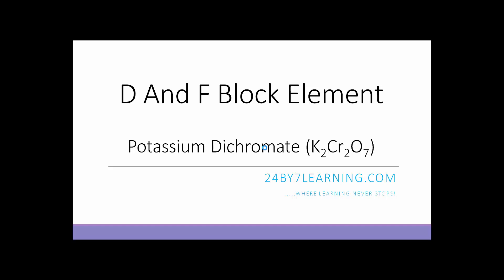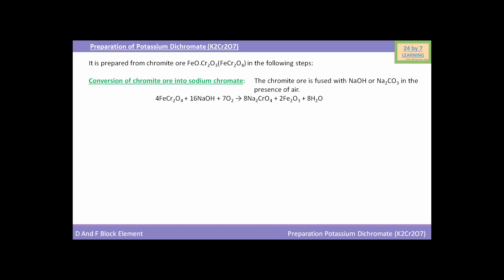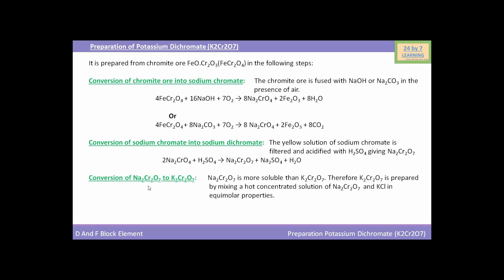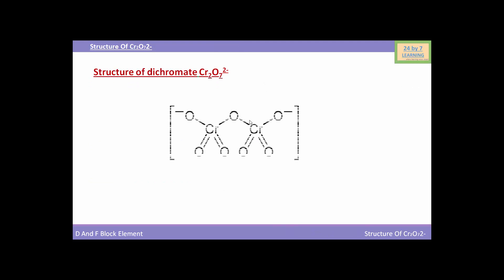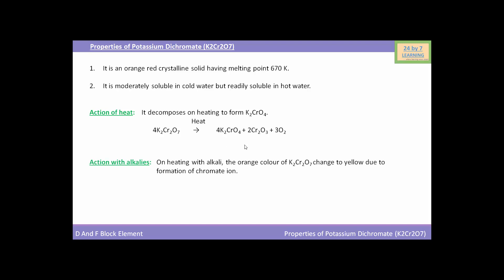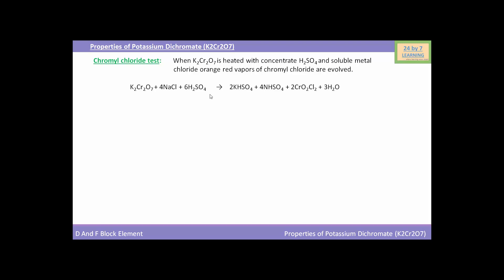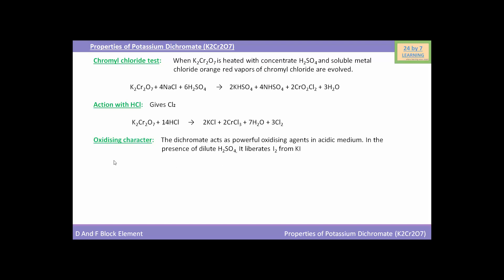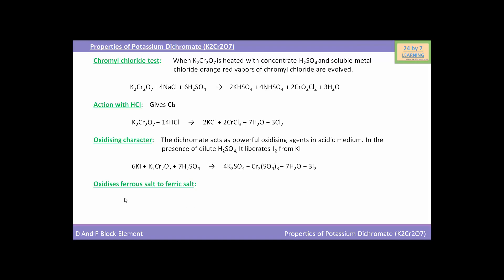Video 2: Potassium Dichromate K2Cr2O7